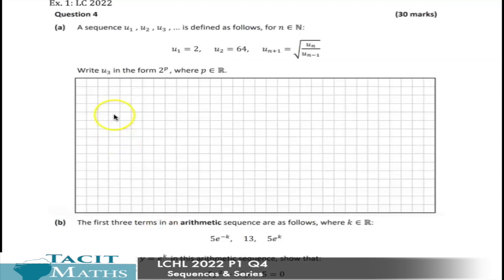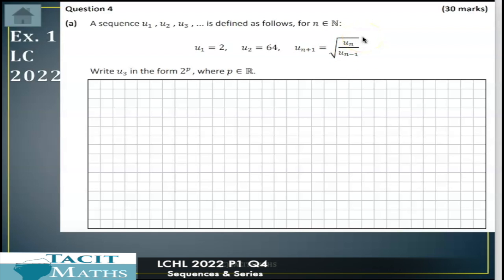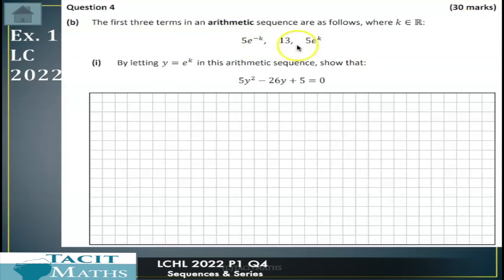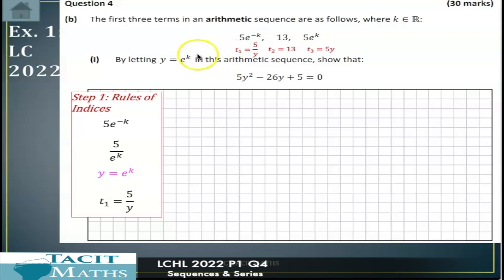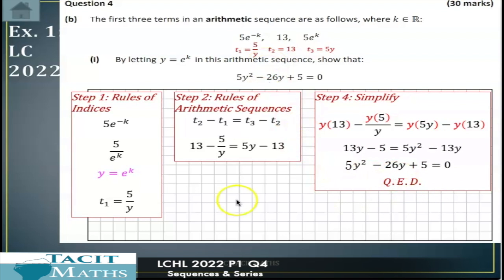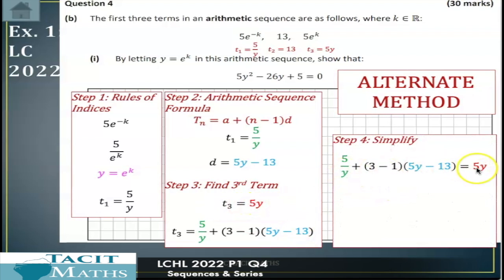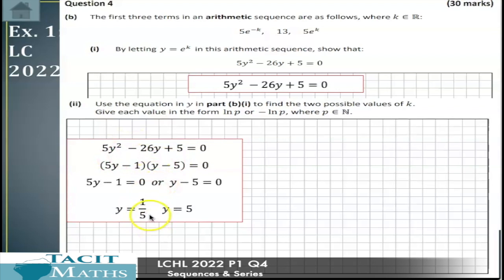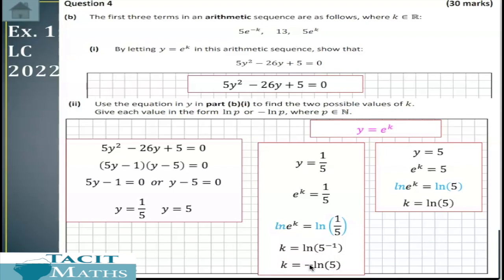LCHL 2022 Q4 Paper 1 (WORST ANSWERED QUESTION of the 2022 LCHL Paper 1)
In 2022 this was the WORST ANSWERED Part A question in Paper 1.
If students had been aware of certain simple principles they would have gotten the majority of the marks.
This video relates to Sequences and Series, and the Exponential Function.

Questions:
0:00 Intro
0:37 Q4 (a)
2:09 Q4 (b)(i)
6:14 Q4 (b)(ii)